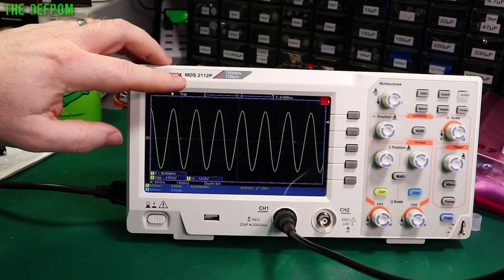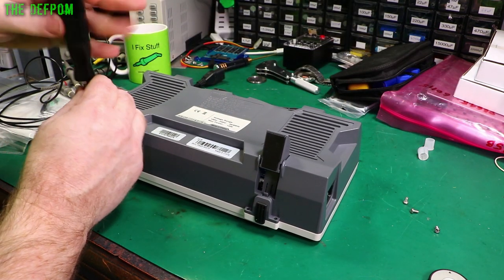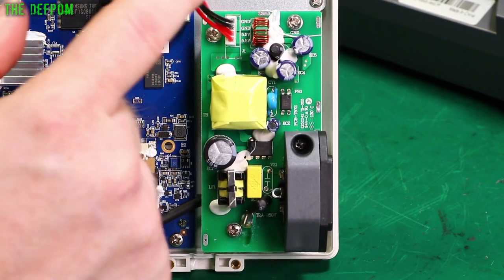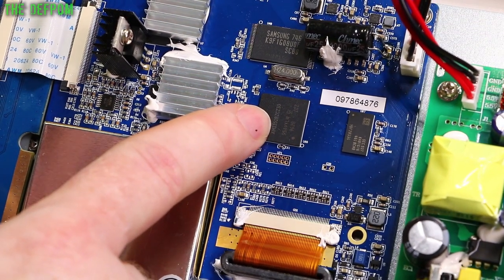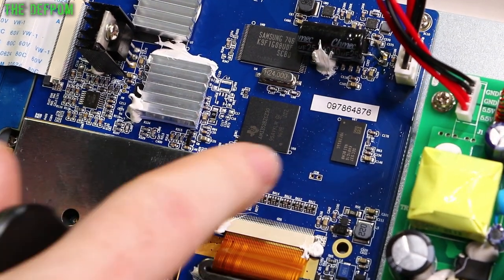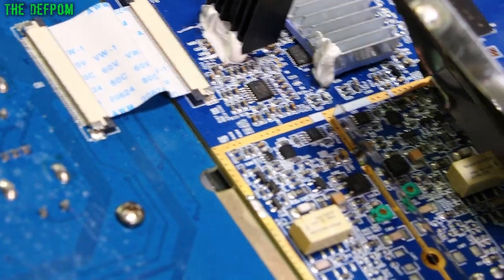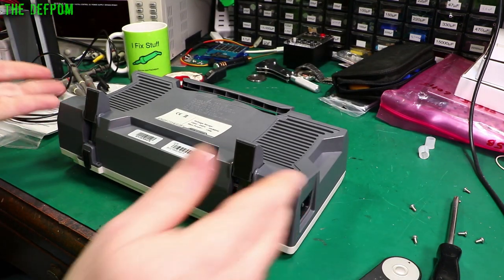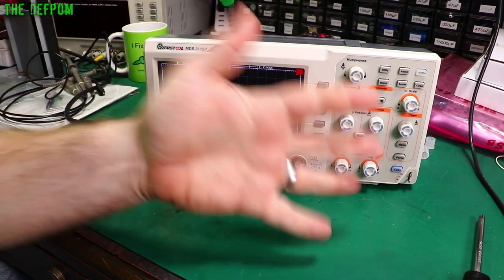#774 Mustool MDS2112P 100MHz Scope Teardown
I teardown the Mustool MDS 2112P.
This actually looks to be the same main board as the OWON SDS1102 (notice the SDS1102 rev1.2 marking on the PCB?), you can see the OWON board in this video

0:00 - Intro.
1:13 - Opening the Mustool MDS2112P oscilloscope.
2:17 - And were in!
3:04 - The power supply.
3:37 - Main board close look.
6:31 - Opening the front end cover.
7:33 - Close look at the front end.
9:11 - Reassembly of the MDS 2112P.
11:11 - Patreon Supporters

Mustool MDS 2112P 100MHz Oscilloscope on Aliexpress

My Electronics Tools (video and purchase links)
Boonton
4220.

Fluke
8842A:
893A.
A90.

HP/Agilent/Keysight
5005A.

Marconi
2022D.

Siglent
SPL-1008.